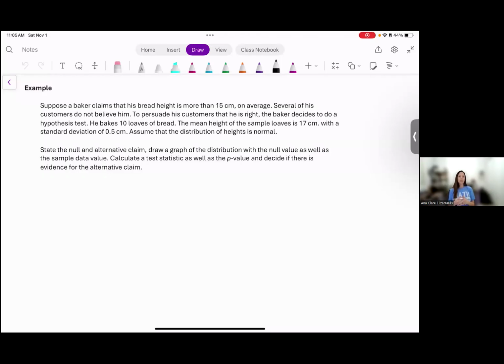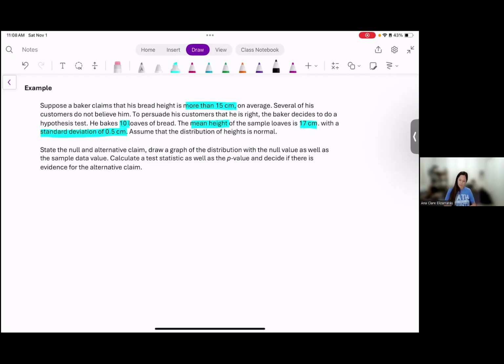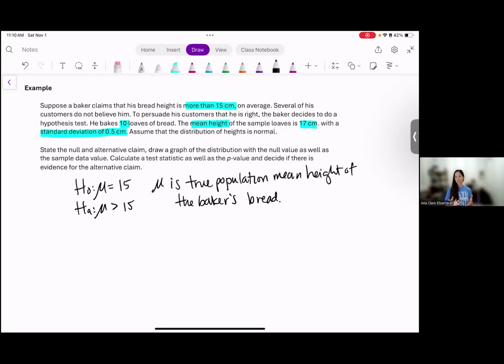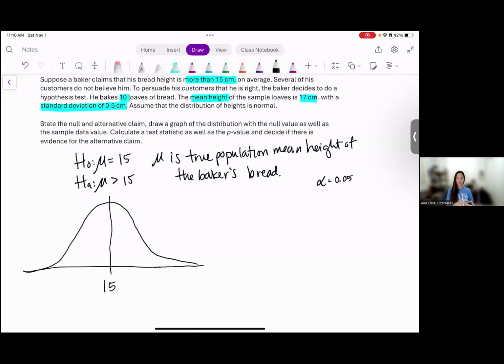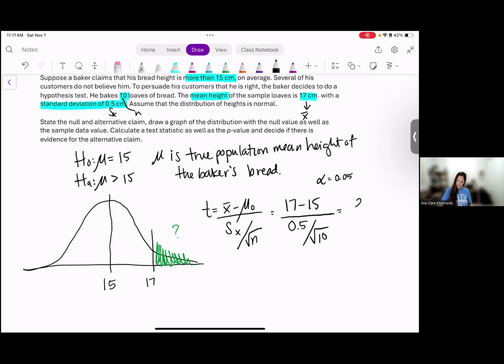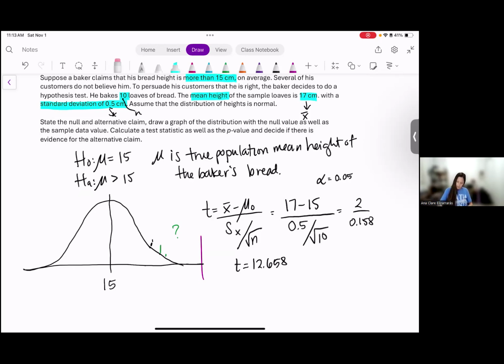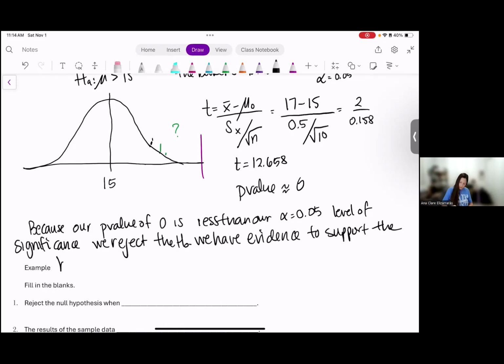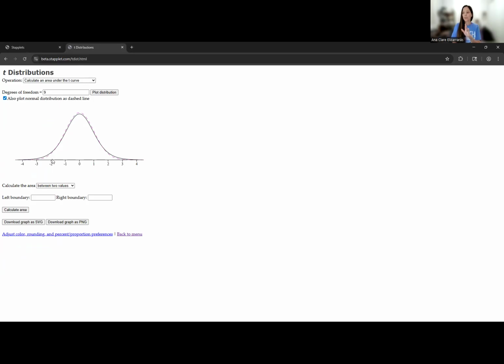One-Sample t-Test Example, Setting Up Hypotheses, Calculating Test Statistic, Drawing Conclusions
In this video, we’ll go step-by-step through a complete one-sample t-test example — from setting up your hypotheses to calculating the t-statistic and writing your conclusion in context.

You’ll learn exactly how to determine whether your sample mean provides enough evidence to make a claim about a population mean. Perfect for students learning introductory statistics, AP Stats, or college-level inference.

✨ What You’ll Learn:

How to identify the correct hypotheses (H₀ and Hₐ)

How to check the conditions for a t-test (Random, Independent, Normal)

How to calculate the t-statistic step-by-step

How to find and interpret the p-value

How to state a clear conclusion in context

📊 Example Scenario:
A researcher claims that students at a community college sleep an average of 7 hours per night. A random sample of 15 students reports an average of 6.4 hours with a standard deviation of 0.8 hours.
At α = 0.05, is there evidence that students sleep less than 7 hours on average?

📋 Pro Tip:
Always connect your statistical conclusion to the real-world claim. Don’t just say “reject H₀”— explain what it means in the problem context!